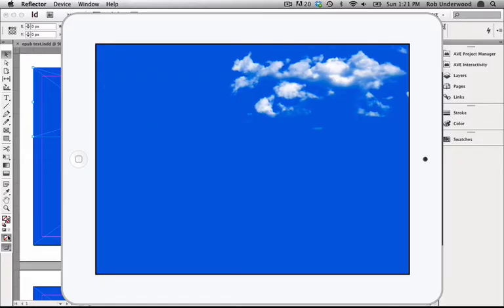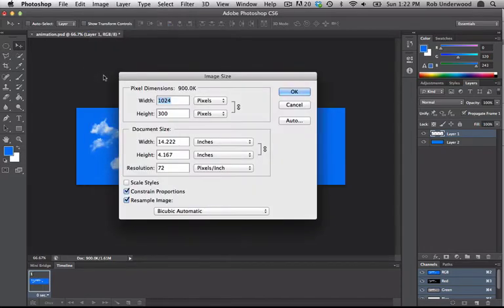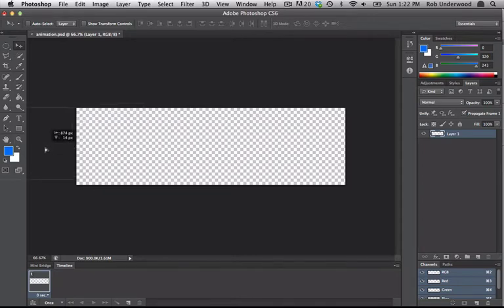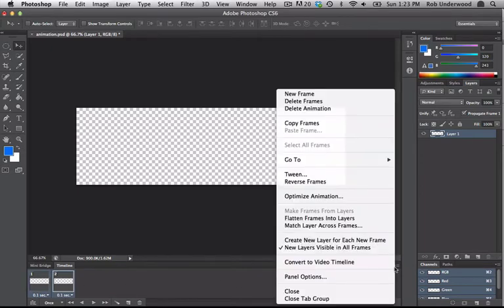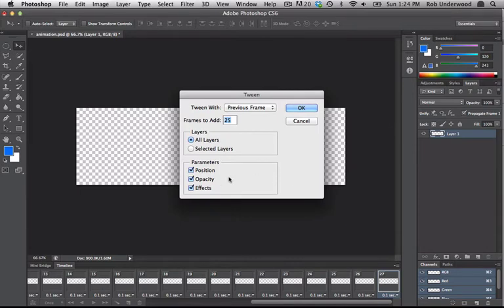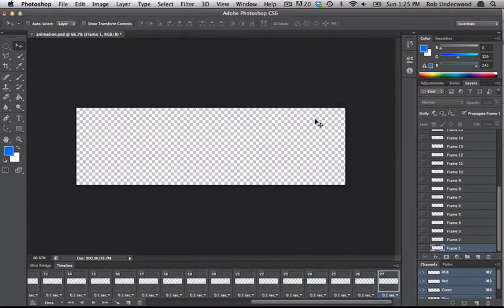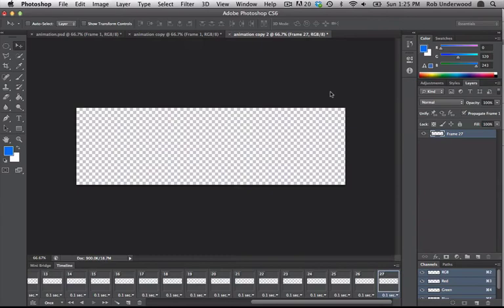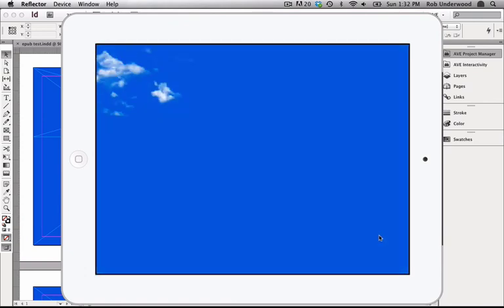Animated Image Enrichment - Using Photoshop to make a Frame Based animation